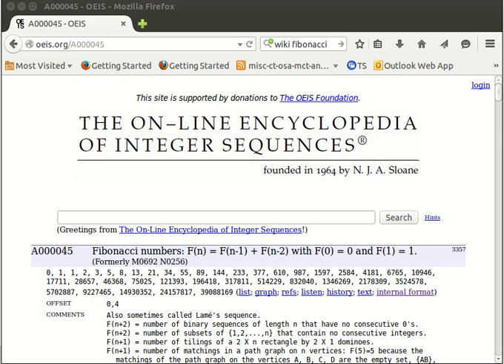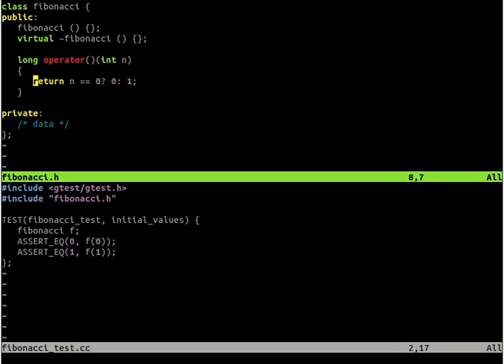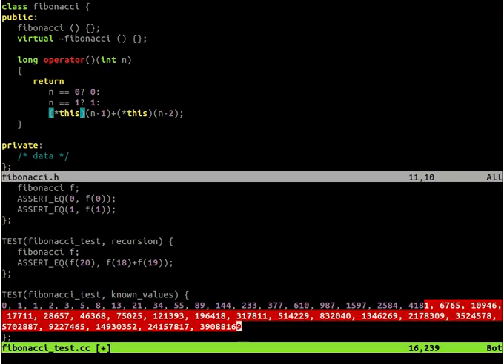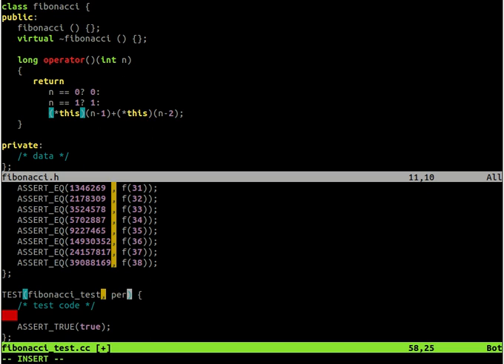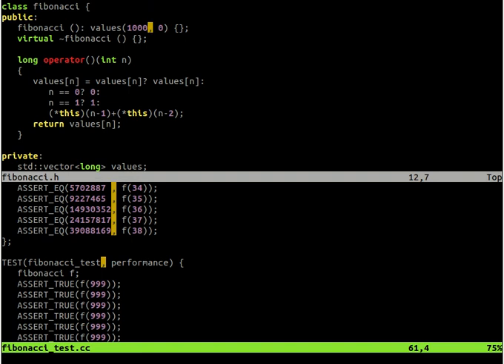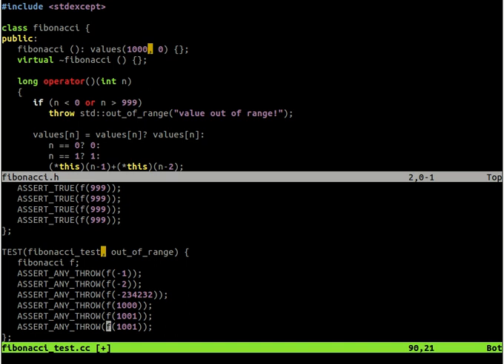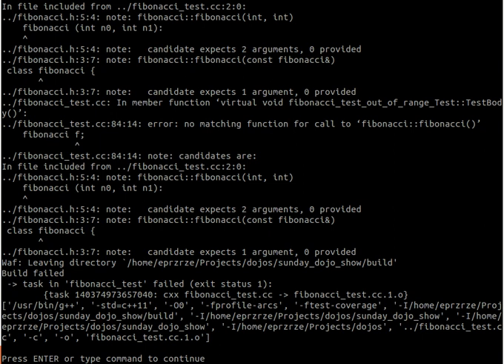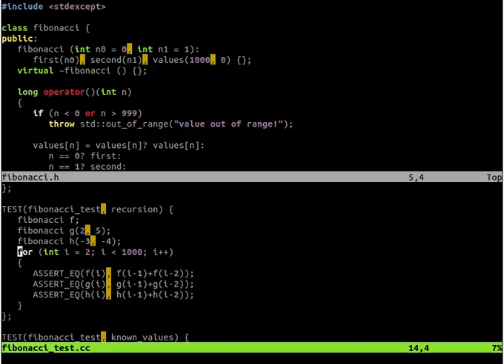sunday dojo fibonacci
A coding DoJo screen-cast

First video for the Sunday DoJo series. As a first exercise we implement a Fibonacci number functor in C++, using Vim text editor, waf build system, gtest unit tests.

Some of the Vim features I have used:
* snipMate to get commonly used code blocs after pressing tab.  So type for press tab to get the complete for loop construct. I added own gtest snipped.

* virtual select. In Vim you may select/copy/cut/paste/insert a virtual block of text. Press ctrl-v and select column of text. See

* filter lines through external program -- used to get 0..40 numbers from a python script, a :.! program, program might grep, sort uniq, bc/calculator, etc. See